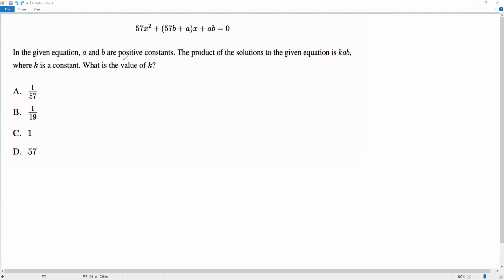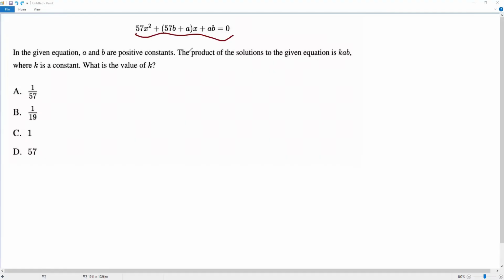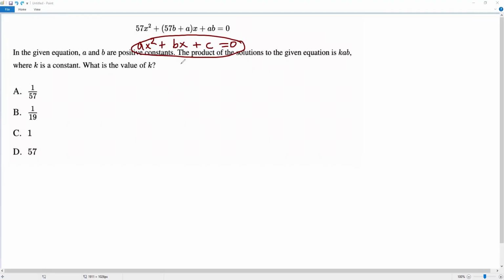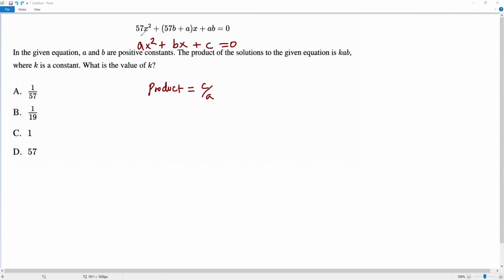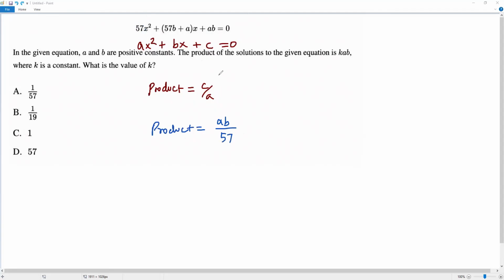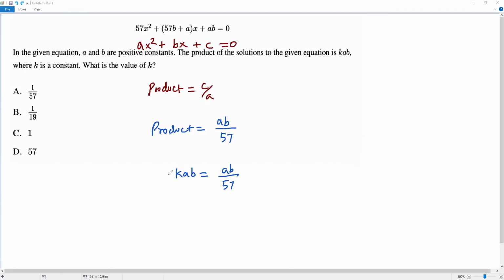SAT Math : Solve for k using Vieta's formulas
57x^2 + (57b + a)x + ab = 0

In the given equation, a and b are positive constants. The product of the solutions to the given equation is kab, where k is a constant. What is the value of k?

A)  1/57
B)  1/19
C)  1
D)  57

Learn how to solve for k in a quadratic equation quickly. Master the relationship between the product of solutions and coefficients.

This tutorial breaks down the specific steps required to find the constant k when you are given that the product of solutions equals kab. If you are struggling with algebra homework or preparing for a test, this method provides a clear, repeatable process to handle these types of problems.

We start by writing out the quadratic equation and identifying the key variables. From there, you will learn to calculate the product of solutions using the standard c/a formula. By equating that result to the given value of kab, you can isolate and solve for k with ease. This approach ensures you understand the underlying logic rather than just memorizing a formula.